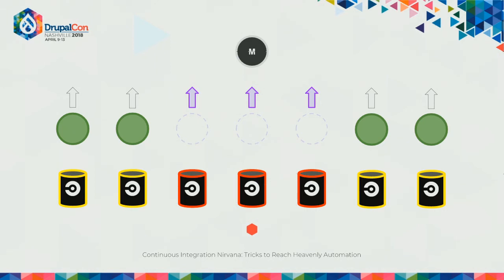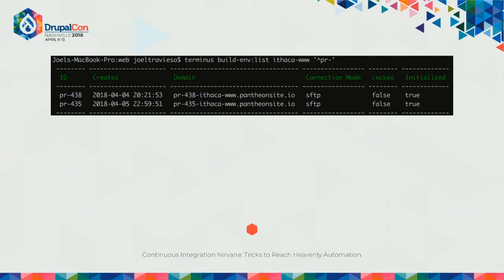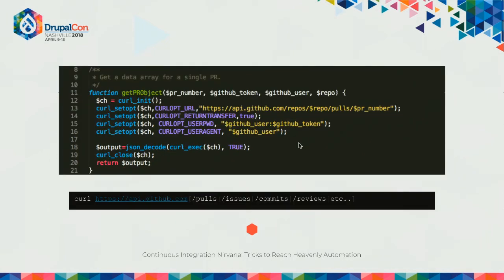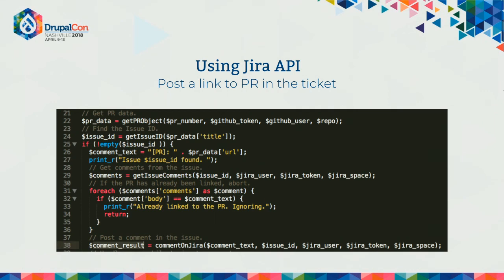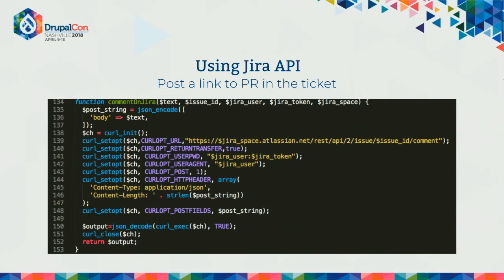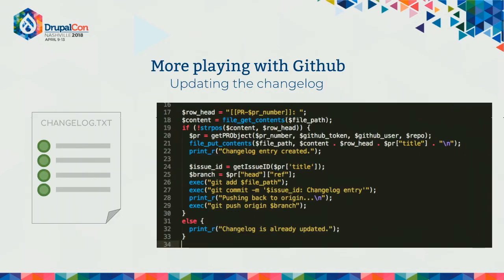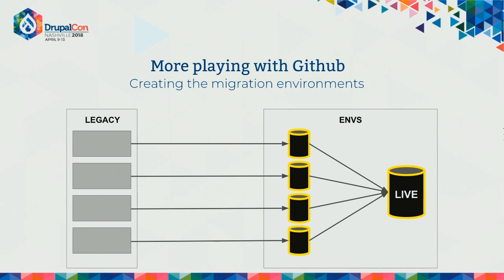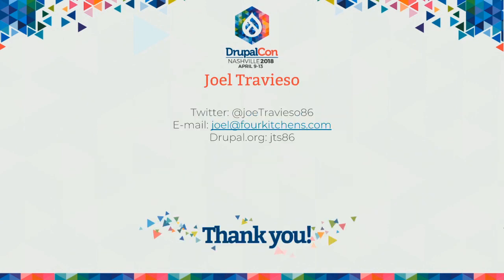DrupalCon Nashville 2018: Continuous Integration Nirvana: Tricks to Reach Heavenly Automation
Any amount of automation is worth it, as long as it is effective. From simple things like manipulating pull request labels and ticket statuses, or using your CI engine to build your changelogs, to strategic operations like removing obsolete Pantheon environments or ensuring you always pick the right database for your build, little chunks of automation can substantially improve your workflow.

Complex web development projects usually require spending considerable amounts of time planning and implementing advanced features. That’s why it makes so much sense to design systems that automate your development process as much as possible, allowing you to focus on quality coding and site building.

In this presentation, I’ll share some experiences and tricks for automating many common tasks as part of your continuous integration workflow, making use of PHP scripts and Jenkins jobs as well as the APIs of popular services like Github, Jira, Slack, and CircleCI.

Although not strictly required, attendees walking into the session could use some basic familiarity with continuous integration and some of the tools described above. They should walk away having expanded their knowledge of the universe of possibilities that automation brings to the development workflow.